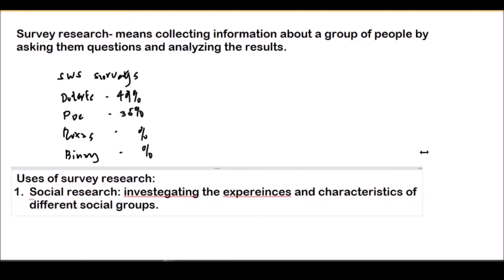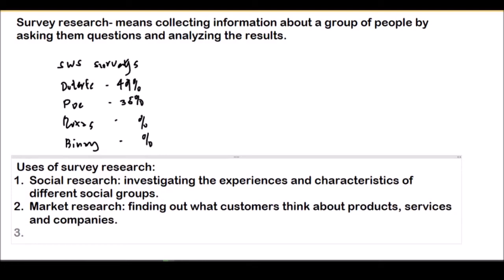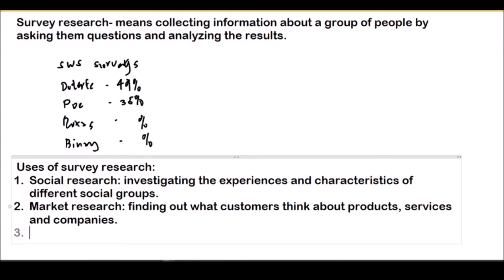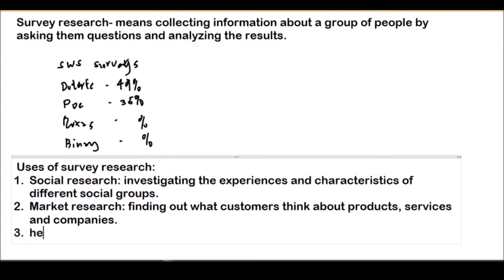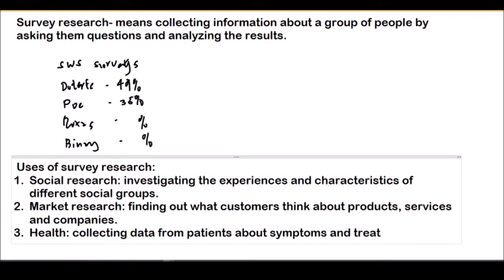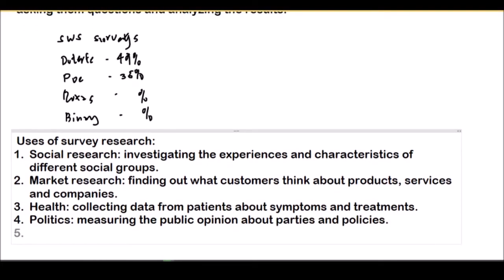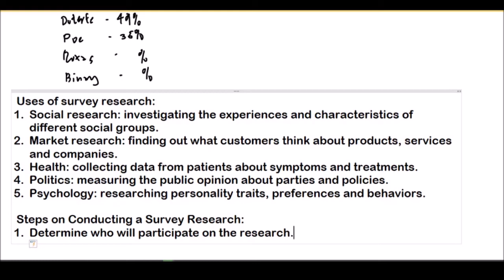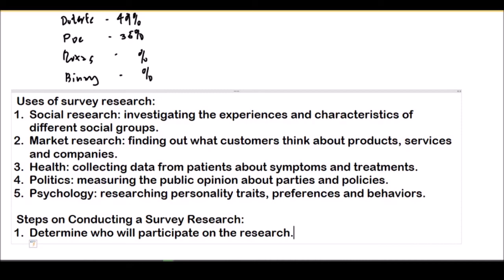ENGINEERING DATA ANALYSIS CONDUCTING SURVEYS